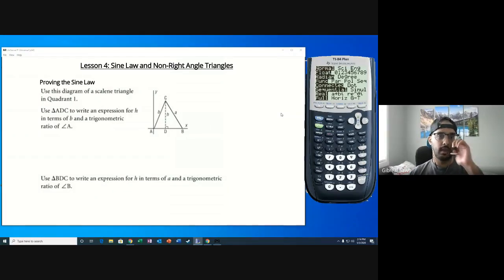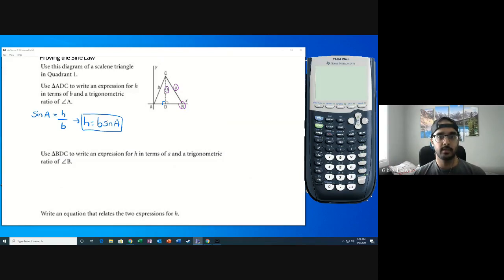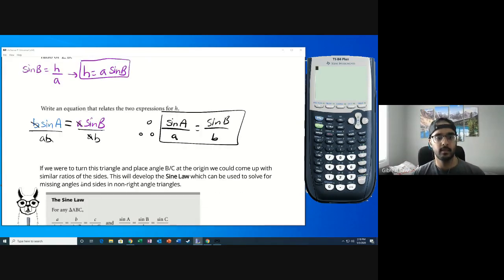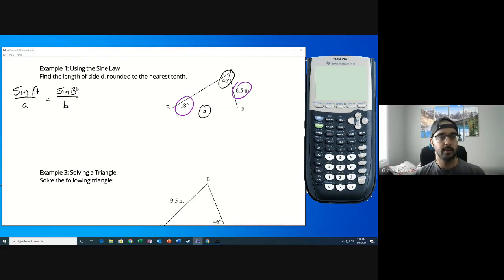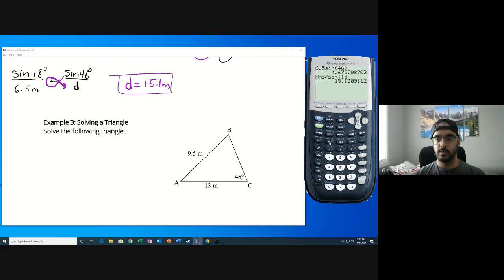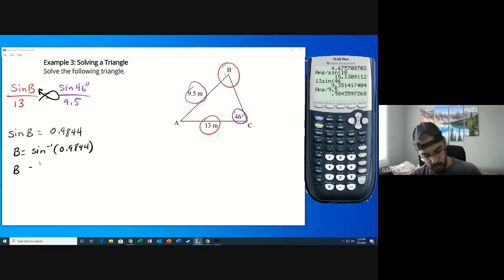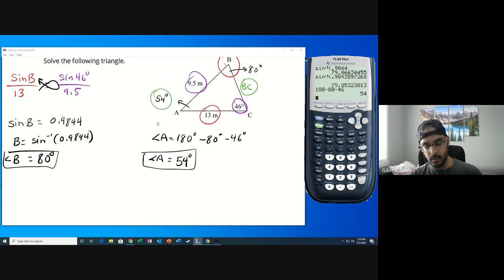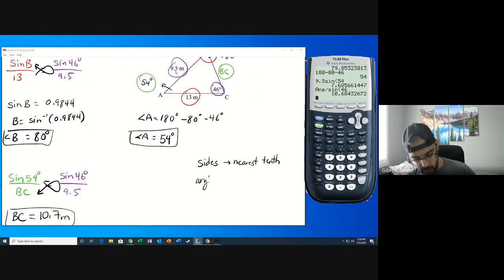Lesson 4 Sine Law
Learn about the Sine Law using the Alberta program of Studies for Math 20-1.